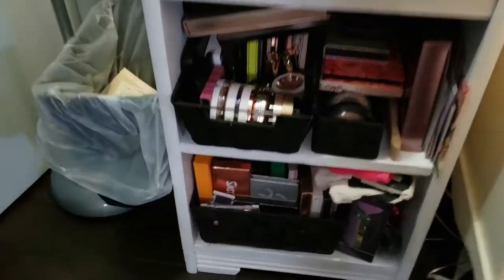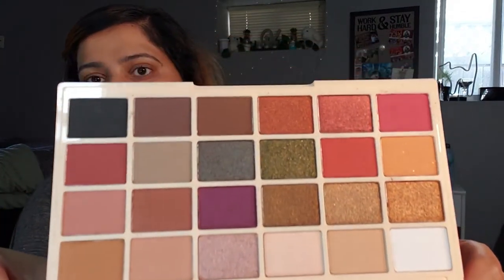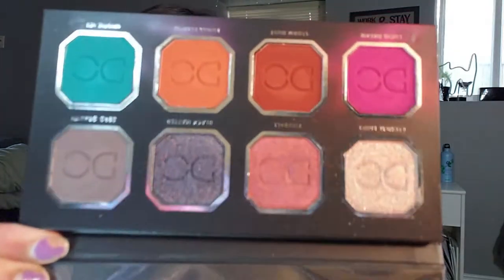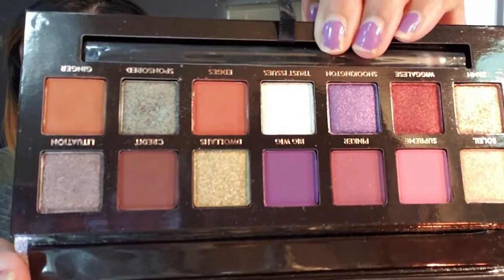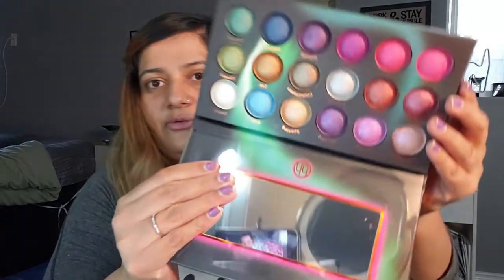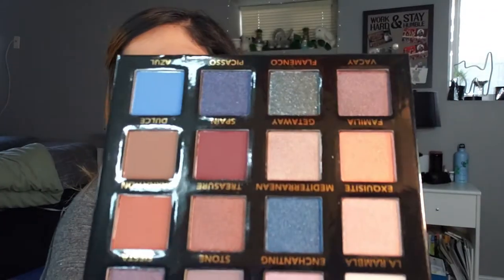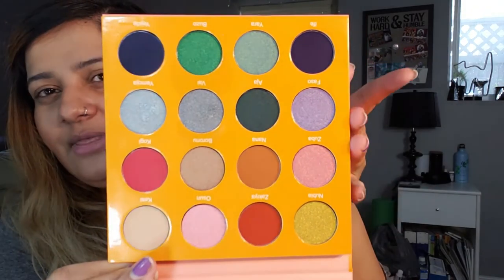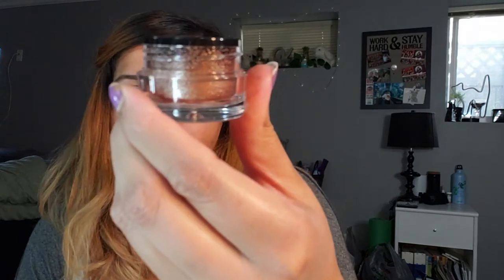EYESHADOW DECLUTTER & COLLECTION | Part 6 | CRUELTY FREE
Hi friends,

Here's all the eyeshadow palettes I own and will be decluttering all the products I am not using or not see myself using them. This is part 6 of my series and hopefully you guys are enjoying this series. I have brought all of these products. I will be giving away used items to family and friends and brand new items I will be selling on Poshmark or Facebook Marketplace. As usual if any questions or comments please ask down below.

*-- About My Skin --*:
Age: 32
Skin type: Dry/Normal
Skin tone: I range from light-medium and medium-tan in Summer with neutral undertones